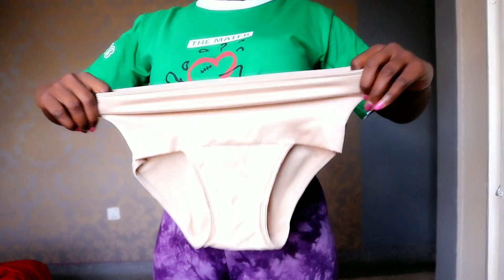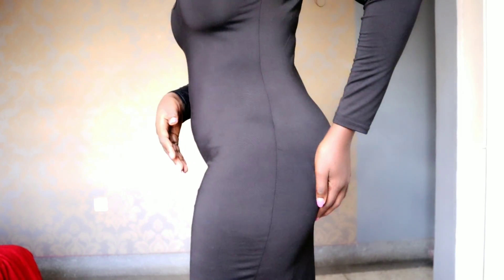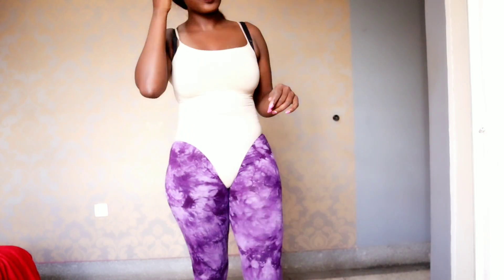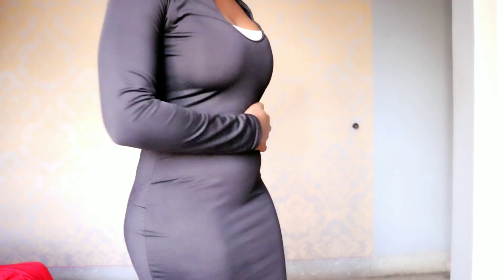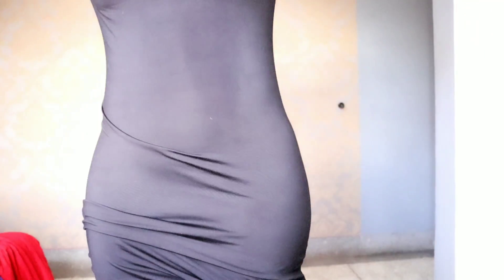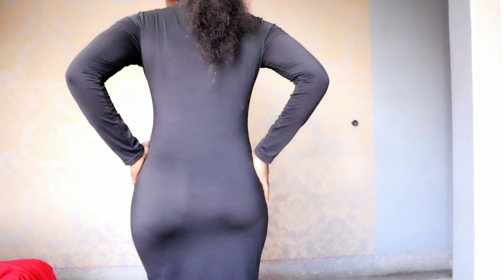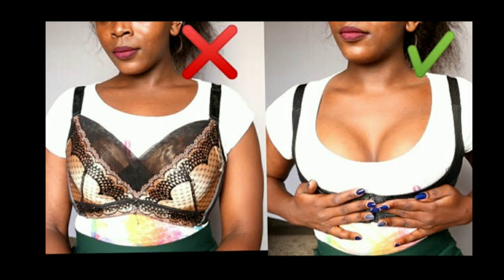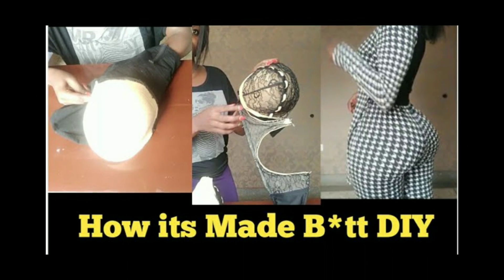Which One Should You Get? Requested video.High waisted panty,bodycon or short shapewear?